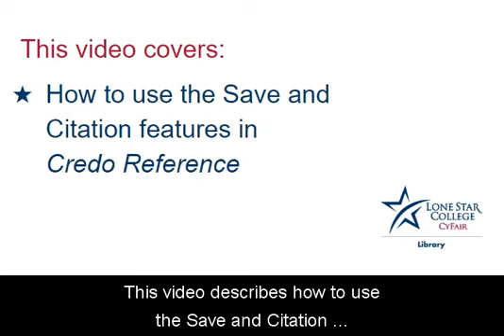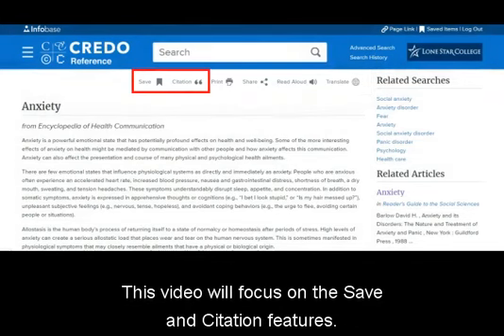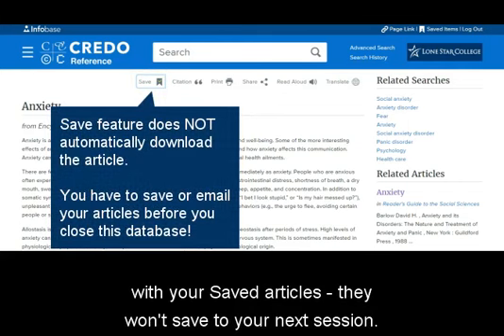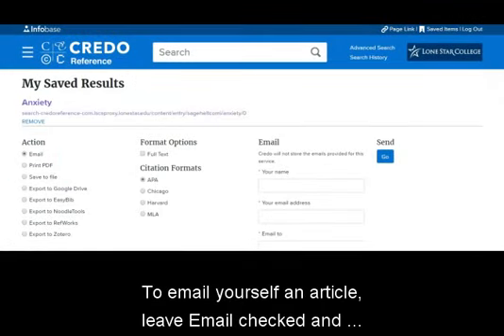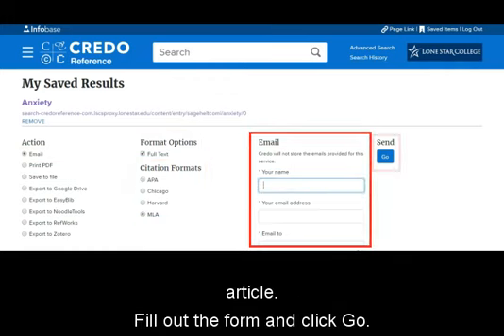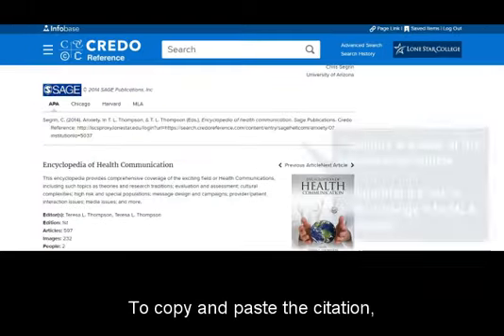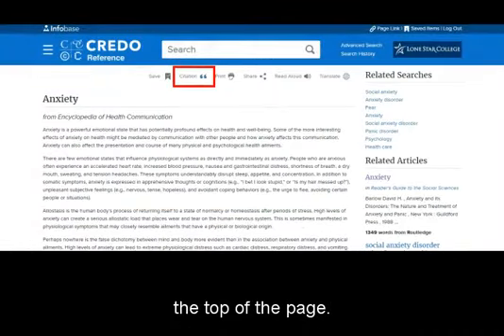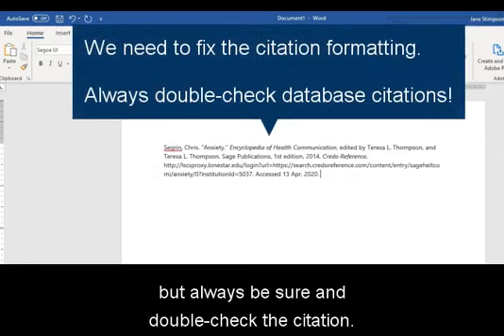Credo Reference User Features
This video describes how to use the Save and Citation features in Credo Reference to email, download, or cite an article.